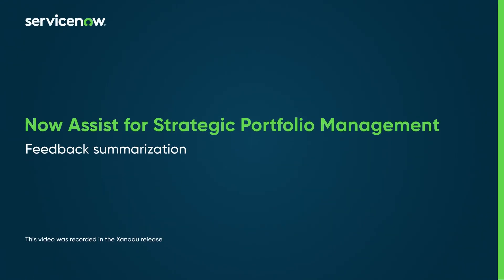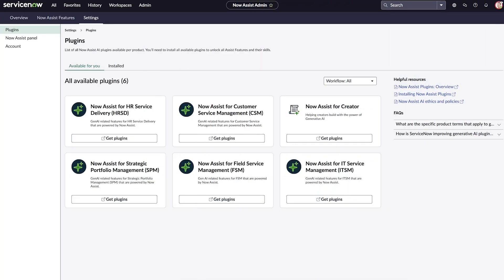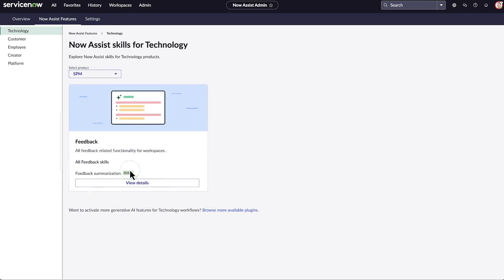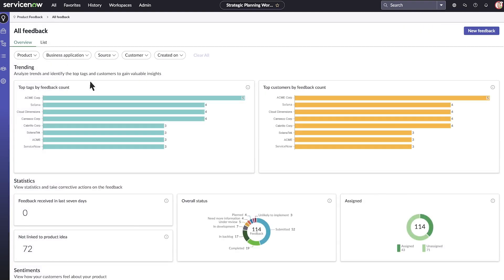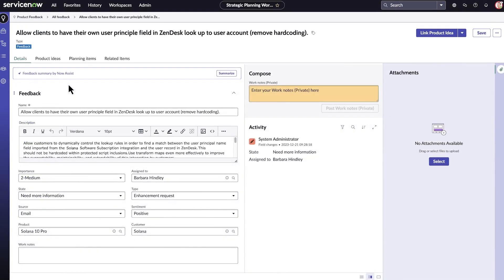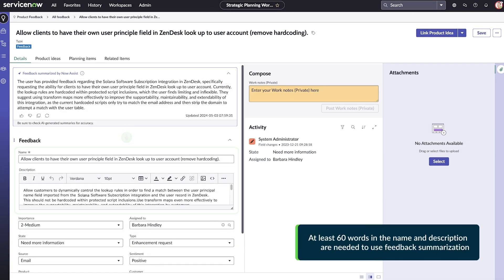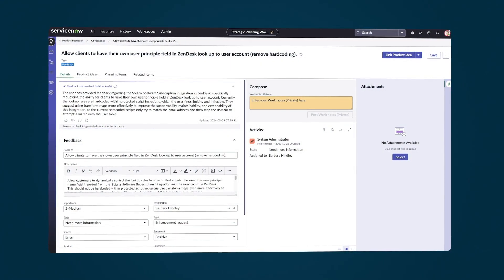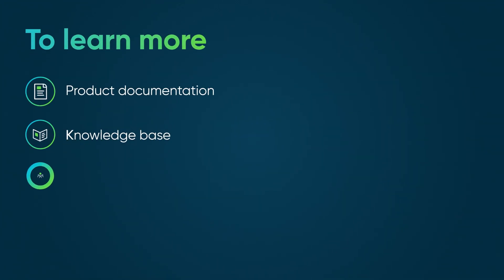Now Assist for Strategic Portfolio Management | Feedback summarization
Shows how Now Assist for Strategic Portfolio Management uses generative AI skills to generate a concise and informative summary of lengthy customer feedback.

Chapters:
00:00  Intro
00:18  Feedback summarization